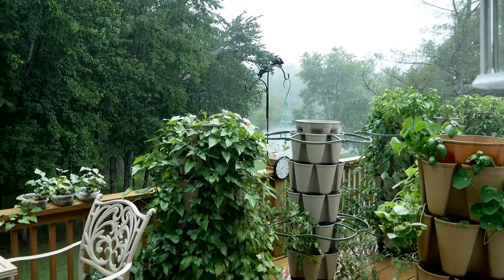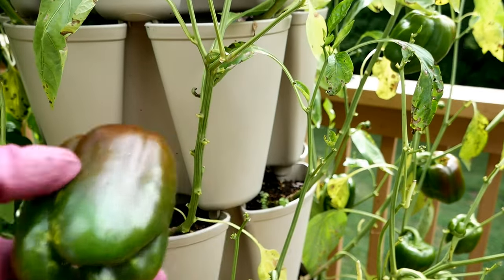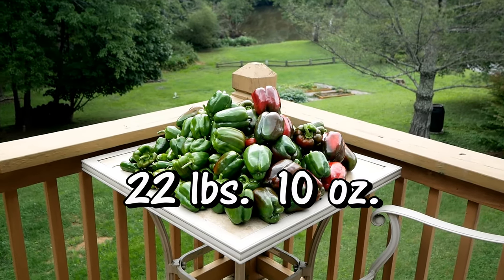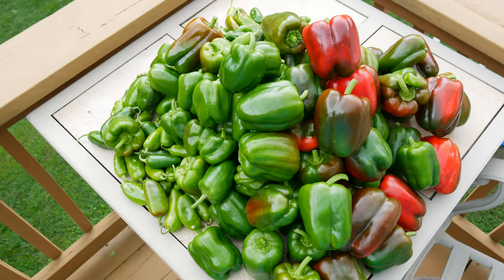Early Pepper Harvest (Bacterial Leaf Spot Disease) the Container Garden Greenstalk, Grow Vertical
When you visit their website, sign up for the newsletter so you will receive the latest deals!

Paid Promotion:  Per You Tube policies, I am required to disclose my video as a "paid promotion" if anything in the video was given to me at no charge by a third party. GreenStalk provided me with the vertical gardens and accessories shown in my videos. I am recording video footage of the different herbs and vegetables I grow so you can see how easy it is!

It is your responsibility to evaluate the accuracy, timeliness, completeness, or usefulness of the content, instructions and advice contained in my videos. I am not liable for any loss or damage caused by your reliance on anything contained in my videos. Some of the links provided are a result of my participation in the Amazon Services LLC Associates Program and the GreenStalk Associate Program,  affiliate marketing programs designed to provide a means for me to earn fees by linking to Amazon.com and Greenstalk.com.